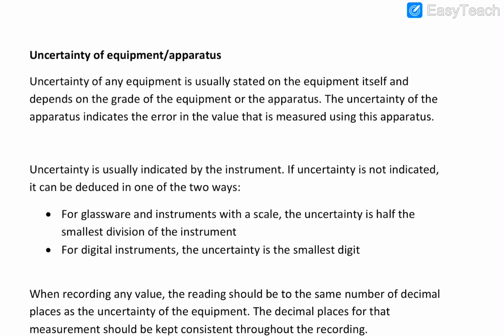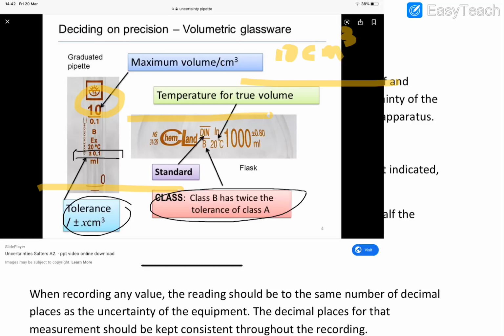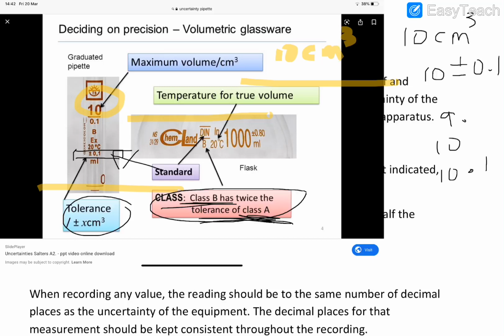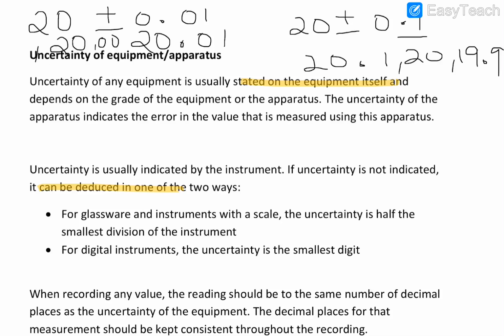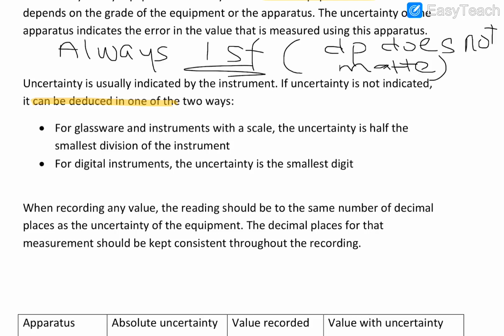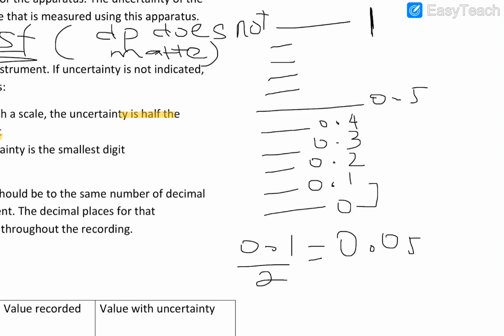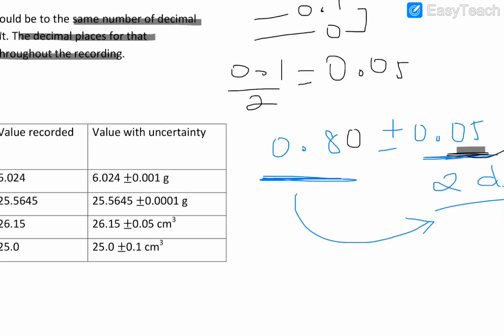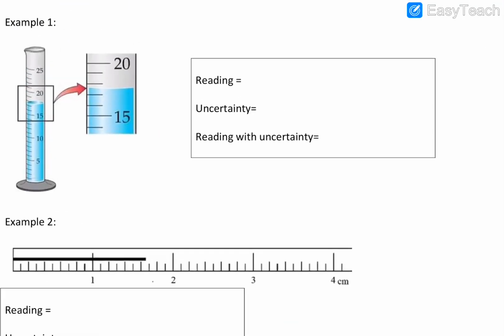Uncertainty of equipment